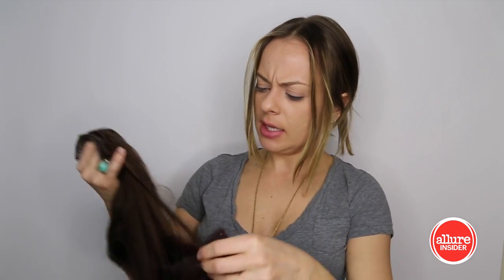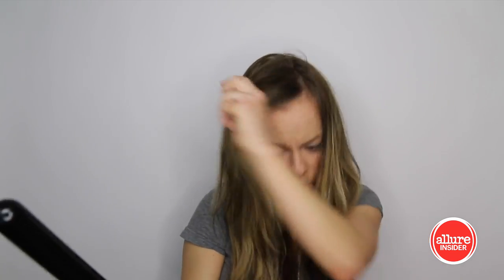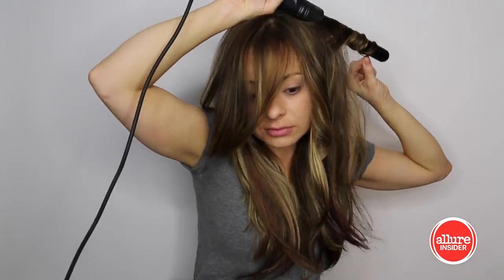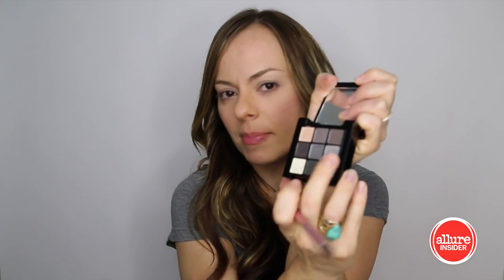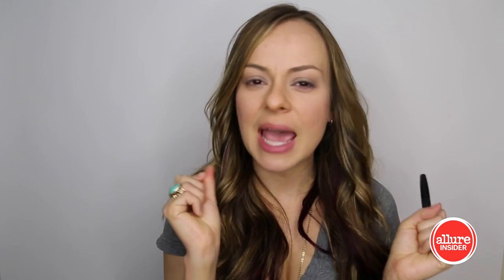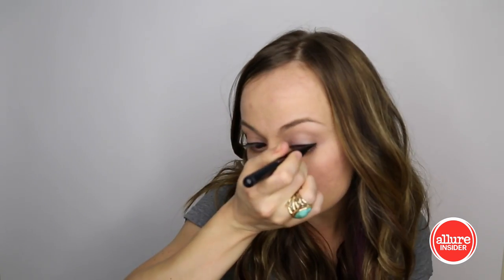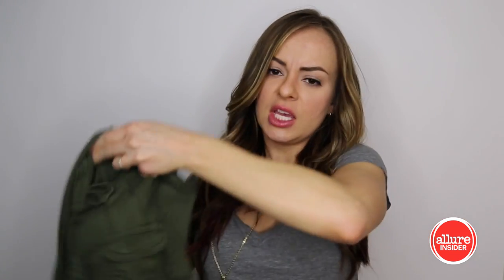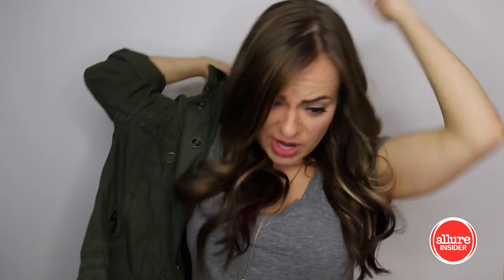Megan Fox's Look in Teenage Mutant Ninja Turtles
Teenage Mutant Ninja Turtles premieres August 8th. Shannon Ray shows you how to get Megan Fox's look as April O'Neil.

Starring: Shannon Ray